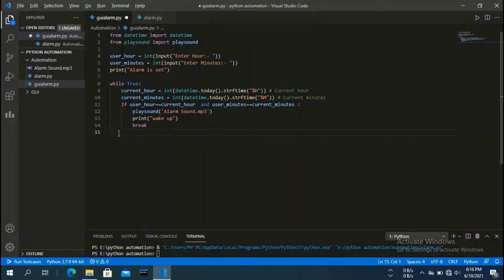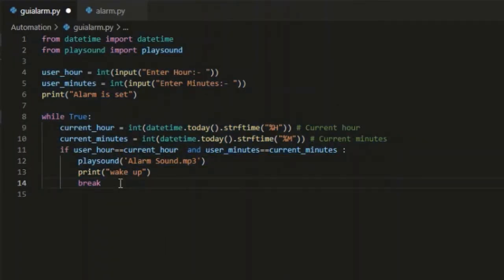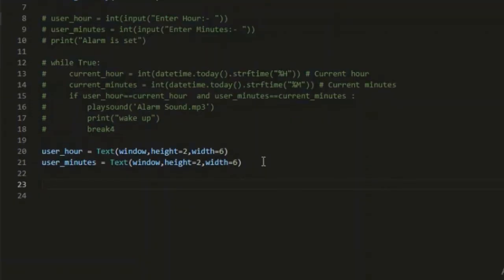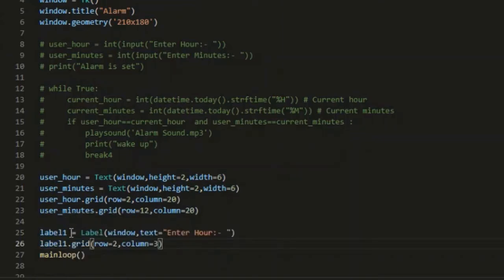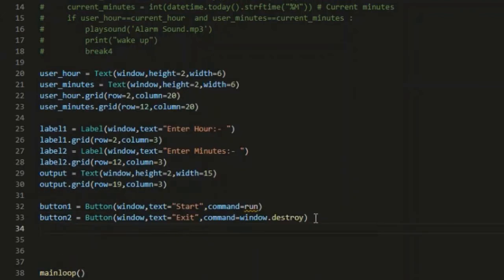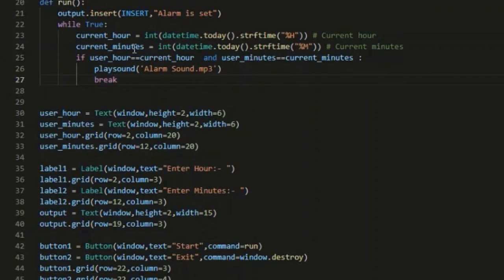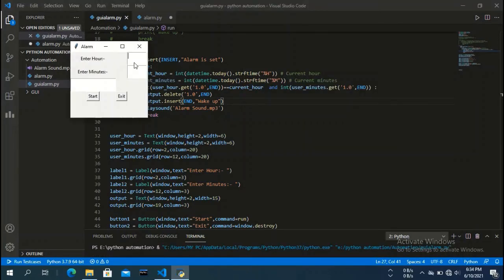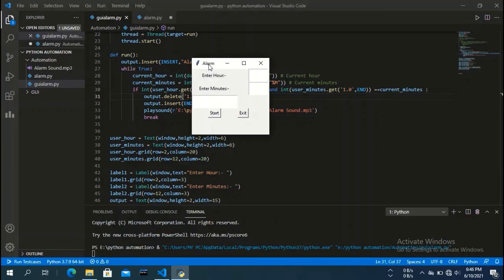Python GUI Application Development (Part-3)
In this video, we are creating gui using python 3. In this series, we will be looking at python gui application development and how you can gui in python. From the next video we will be creating python gui projects for beginners with source code and we are using tkinter module to create gui applications.

Music ⓒ - Twin Musicom

Best Books for Programmers:

Python Programming: Using Problem Solving Approach Paperback – 10
Learn and Practice Python Programming: Edition 2
Java - The Complete Reference Paperback
C: The Complete Reference
Object-Oriented Programming with C++

In this channel, you will get programming-related content like a Game development course, Web development course, and many short videos.